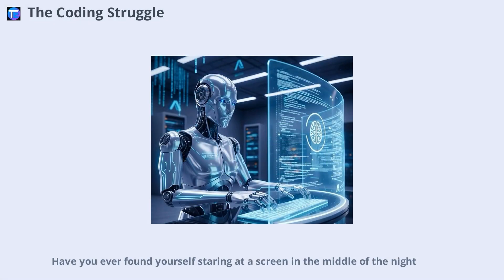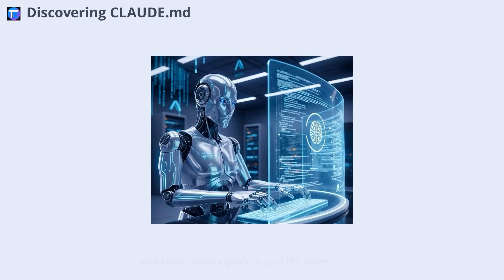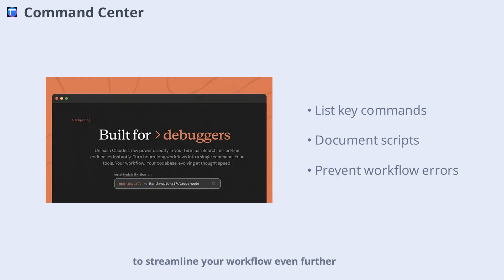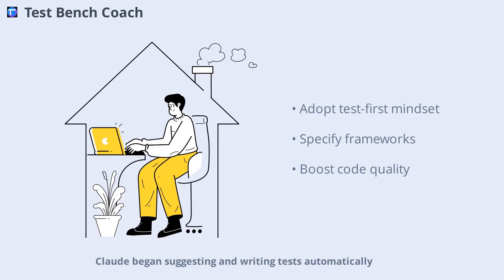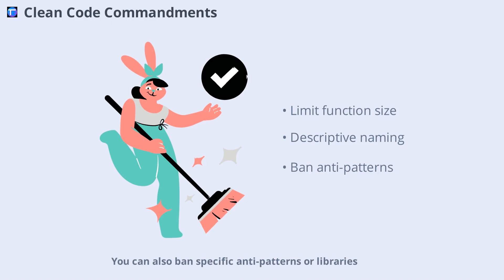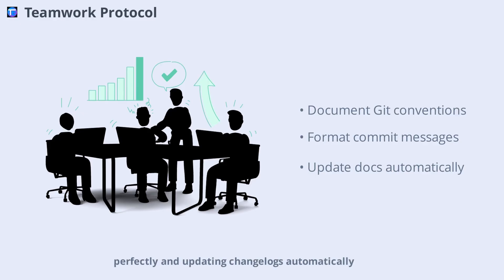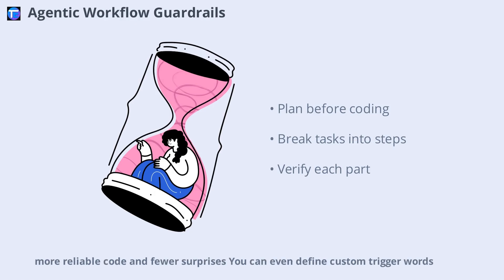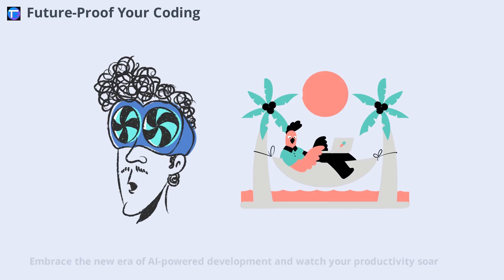10 Game Changing Claude Code Tricks You Must Know | Anthropic Claude AI | Tech Edge AI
Tired of AI writing spaghetti code or forgetting your stack between sessions?
In this video, we break down the 10 most powerful CLAUDE.md entries that turned chaotic late-night debugging into smooth, autopilot coding sessions.

🚀 What You’ll Learn:

How to give Claude a persistent brain for your project

The exact CLAUDE.md snippets that improved speed, accuracy & structure

How to enforce architecture, style guides & testing culture with AI

Building security, error handling, and edge case thinking directly into your dev workflow

🧠 The 10 Game-Changing Entries:

Architecture Blueprint 🏗️

Command Center 💻

Style Guide Sheriff ✍️

Test Bench Coach 🧪

Error Handling Mantra 🐞

Clean Code Commandments ✨

Security Sentry 🔐

Teamwork Protocol 🤝

Edge-Case Oracle 🧙

Agentic Workflow Guardrails 🧭

💡 Whether you're building SaaS apps, web products, or backend systems — these entries will turn Claude Code into your senior engineer.

🔗 Resources Mentioned:

Anthropic Claude Code

Node.js

React

Next.js

Gemini CLI